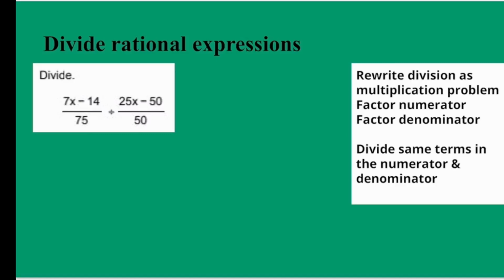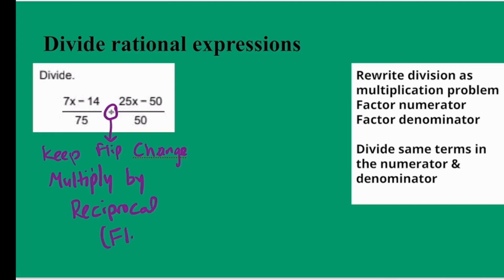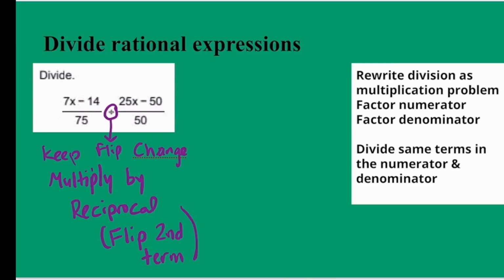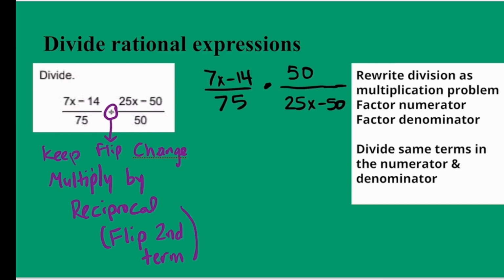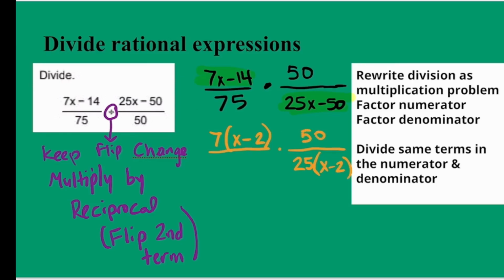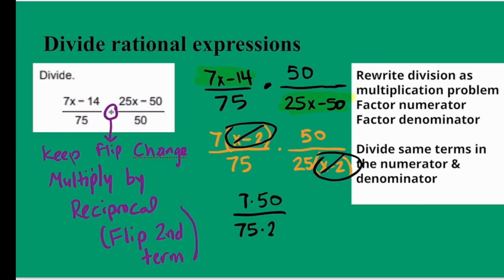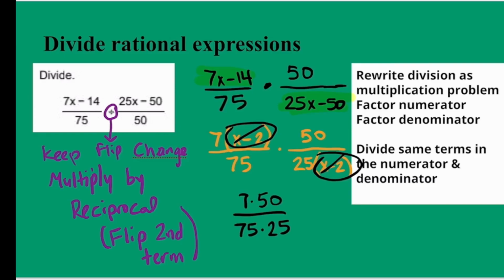Divide rational expressions